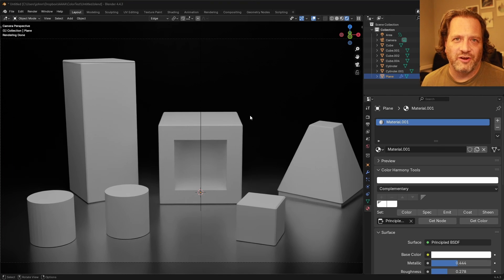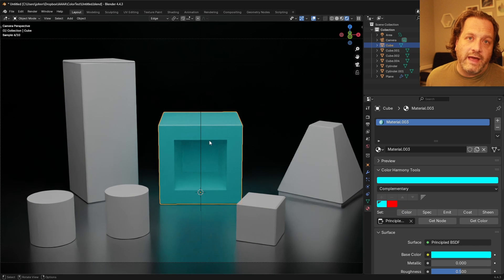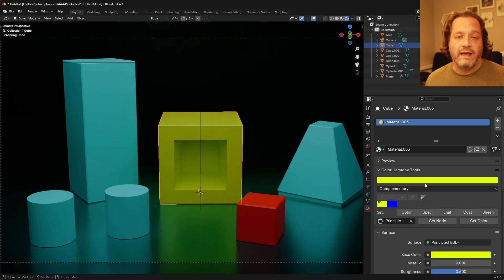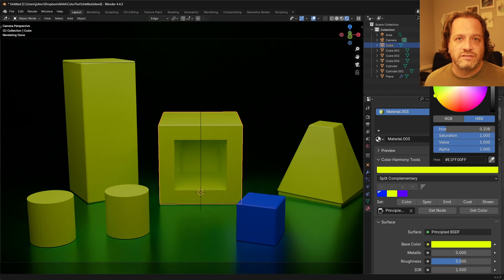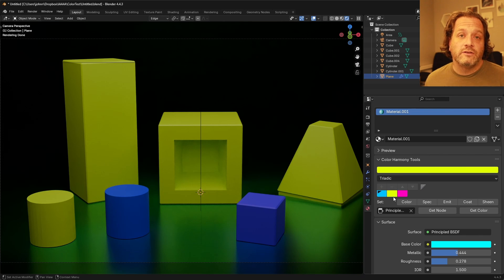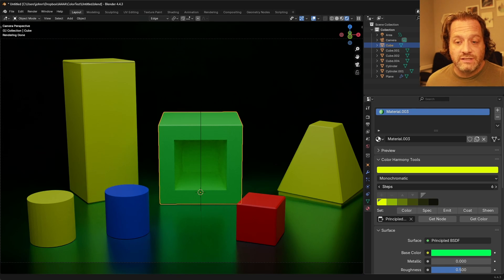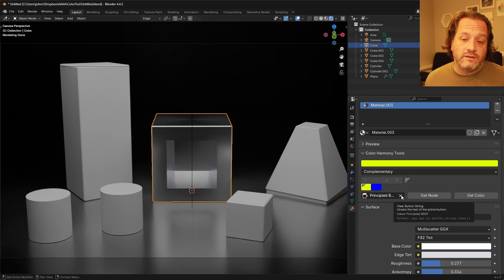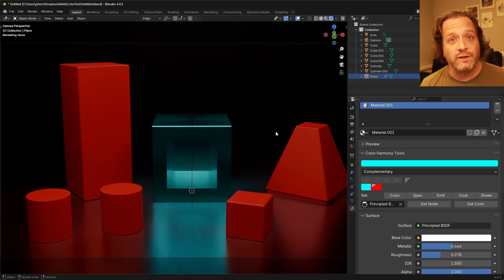I Stink at Choosing Colors in Blender, So I Made This Extension!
In this video, I show you a Blender extension I created called Color Harmony Tools that helps you choose beautiful color combinations for your 3D materials and animations. As a digital artist, I often struggle to find the right palette, so I built this tool to generate harmonious color schemes like complementary, triadic, tetradic, monochromatic, and more. It integrates directly into Blender’s material panel, allowing you to easily apply base colors, emission, specular, sheen, and coat to your objects using intuitive controls. Whether you're shading with Principled BSDF or other shader types like Metallic, this extension adapts to your material setup. If you're into Blender, digital art, or animation, I think you'll find this tool super helpful.